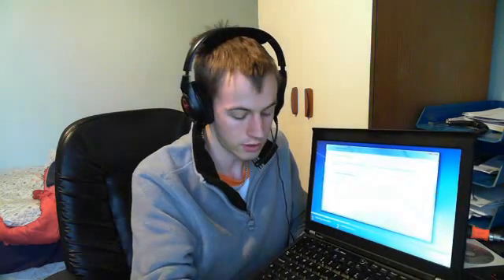Installing Windows 7 on the Lenovo x220 with a USB Flash pen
This tutorial shows you how to properly set up your flash pen to install Windows 7 on your laptop using a USB flash drive.

I saw other tutorials on the internet but those didnt work for me with the latest bios.  This way is working for me at least.

The disk part commands are:

list disk
sel dis 1 (or whatever ID your disk is)
clean
convert gpt
cre par pri
format fs=fat32 quick
assign

The copy the contents of your Windows 7 CD onto your flash pen.

Using 7zip open up sources/install.wim and copy 2/Windows/boot/bootmgfw.efi into f:\efi\boot\bootx54.efi

On the laptop press f1 during startup.  On the right most tab cset uefi mode only.

Save and exit.  Plug flash pen in and press f12 during boot to choose the flash pen.